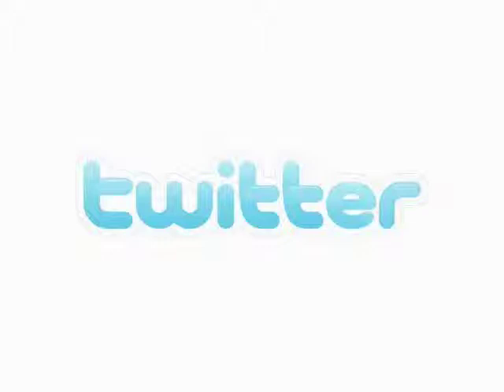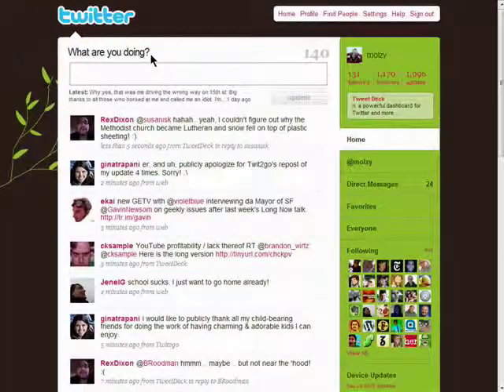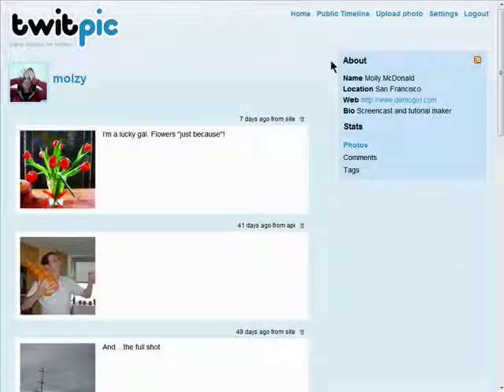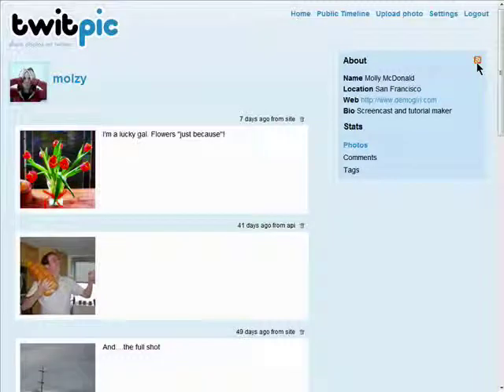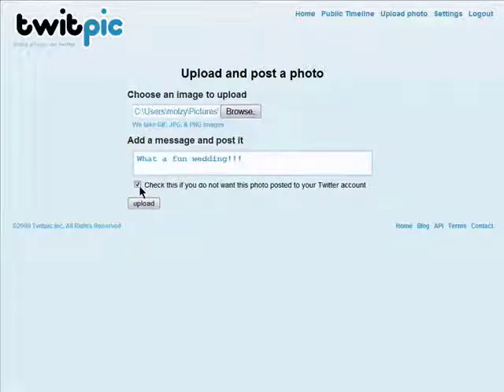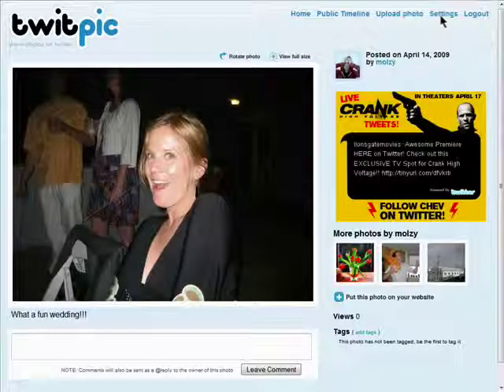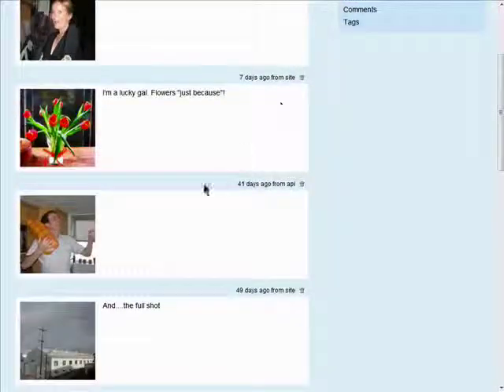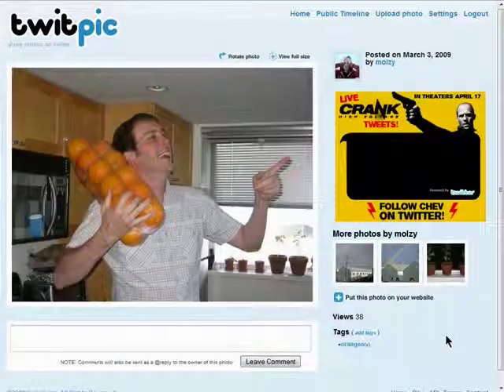Sharing pictures on Twitter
If a picture is worth 1,000 words, then pictures have never been more useful than they are on Twitter, with its 140-character posting limit. Molly McDonald demonstrates how to share a picture with your Twitter network using TwitPic, Flickr or Photobucket. In fact, if you're already on Twitter, you don't even need to sign up for TwitPic; you have a login!  A Internet tutorial by butterscotch.com.